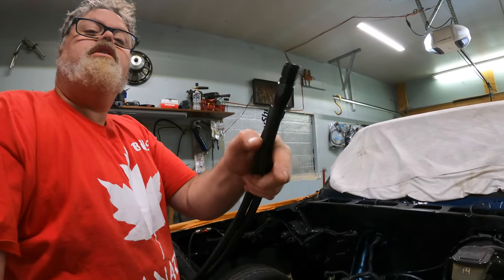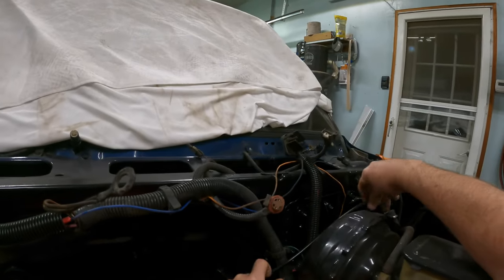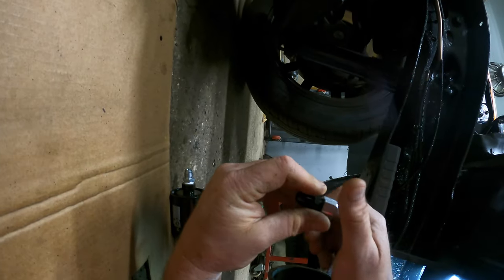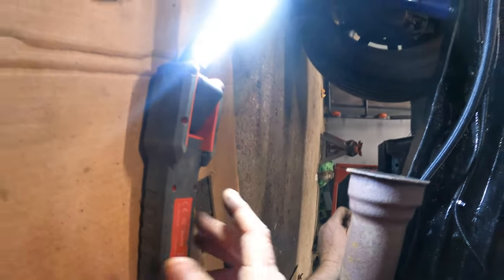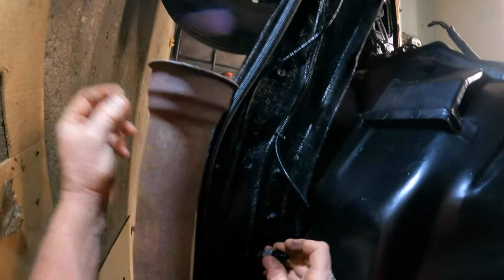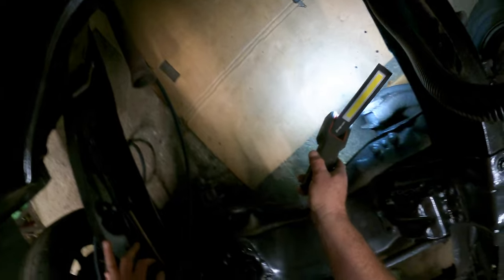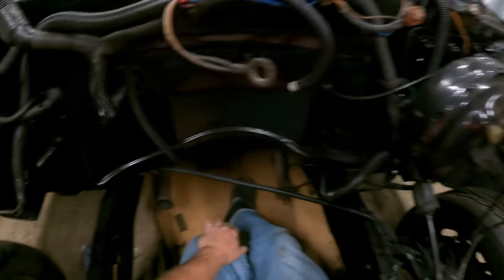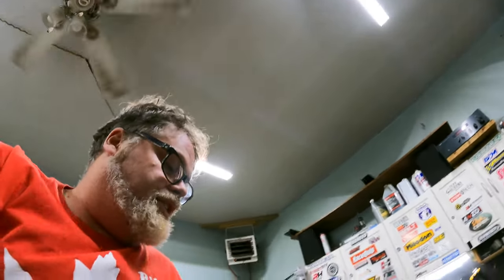AN Fuel Line Attempt One 4K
Its my first time don't be mad at me

BillSiff (GoGlass)
1289 Confederation St,
Unit 3
Sarnia Ont.
Canada
N7S 4M7

2540 Lapeer Rd,
Port Huron,